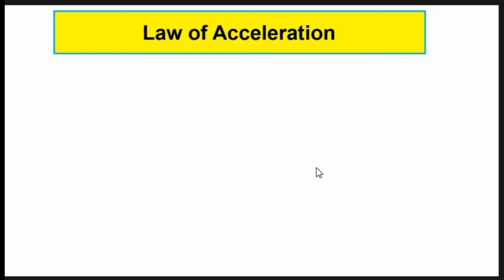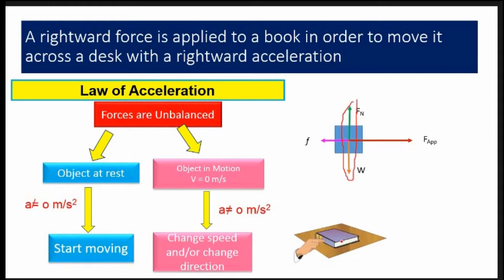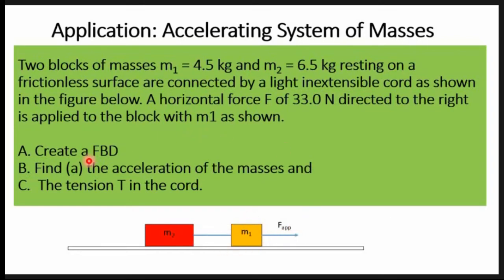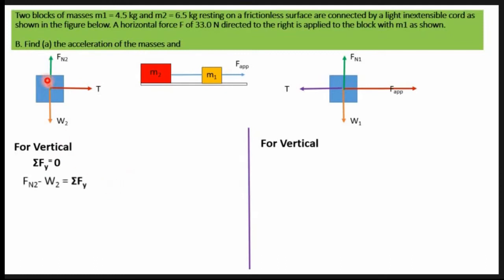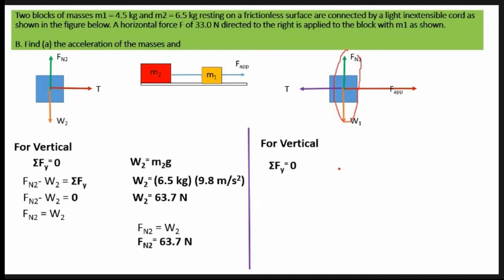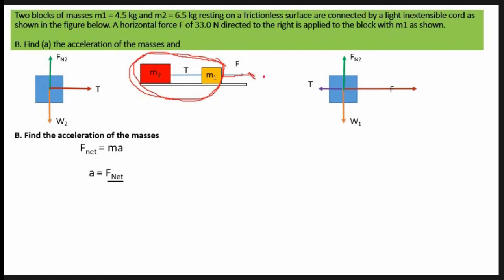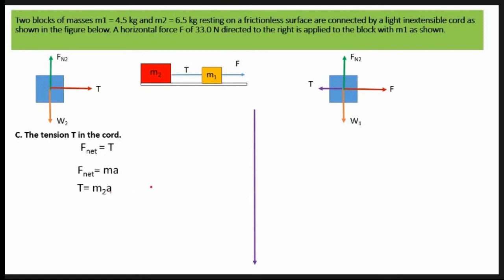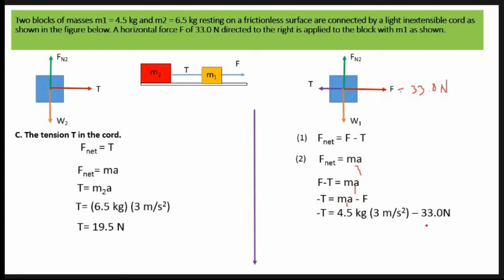Second law of Motion Problem Solving